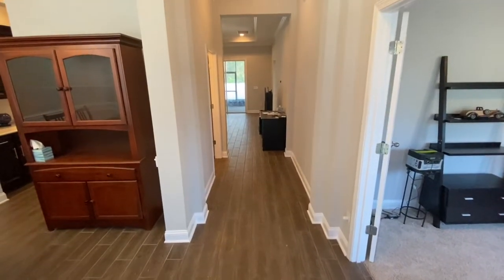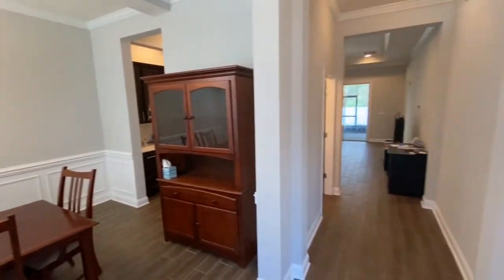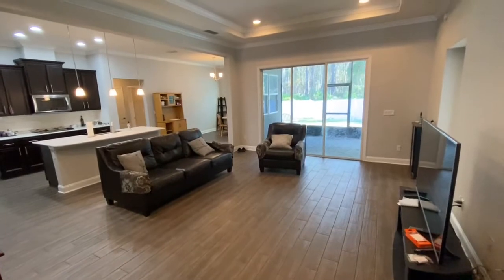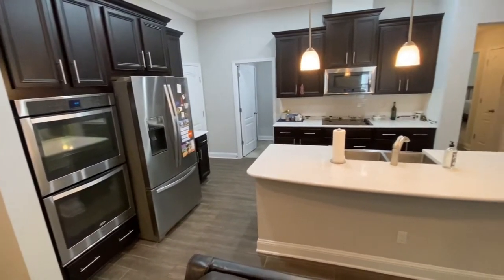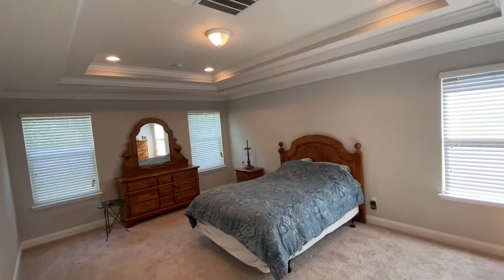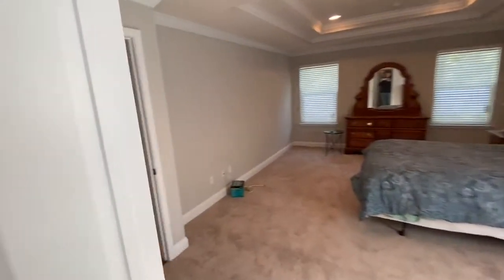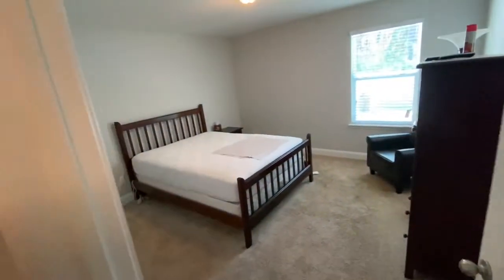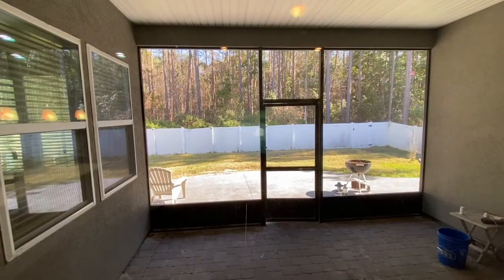11067 Parkside Preserve Way, Jacksonville, FL 32257 - Full Video Tour By Matt Berrang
New home for sale Jacksonville Florida